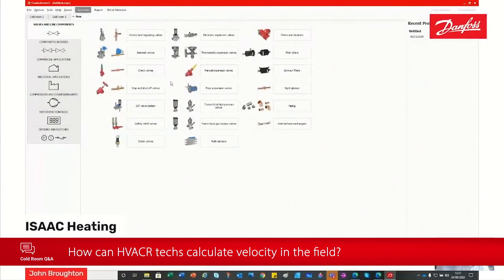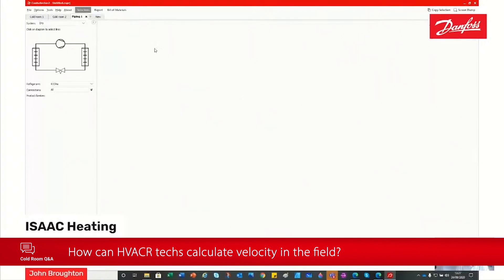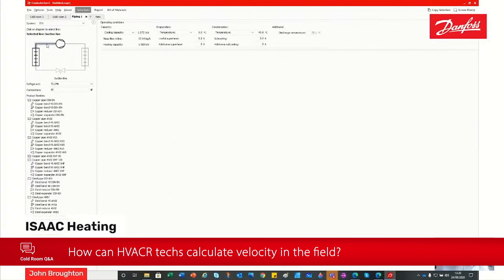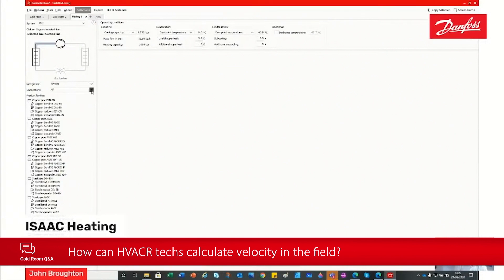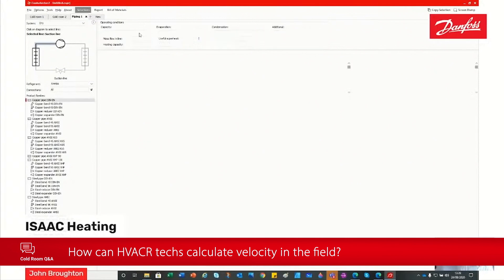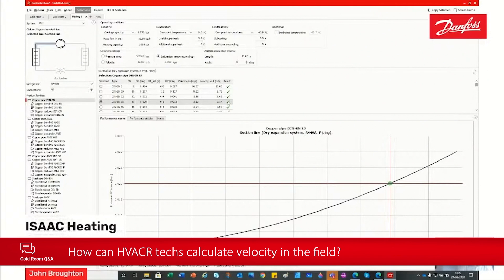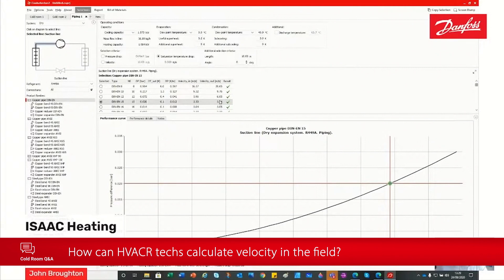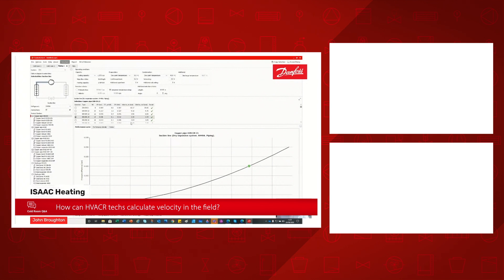How can HVACR technicians calculate velocity in the field? | Ask an Expert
In this clip from his Coolselector®2 Q&A livestream, John Broughton answers the question: How can HVACR technicians calculate velocity in the field?

John talks about how you can use Coolselector®2 software in the field to calculate velocity. He explains how you can enter the length of pipe, evaporator temperature, and other variables in the software to get a approximate pipe size and velocity. He then provides a quick walkthrough in Coolselector®2 showing you this feature.

To learn more about Coolselector®2 and download the software for free, go

You can get the answers to many more cold room questions by watching the recording of his full livestream, available